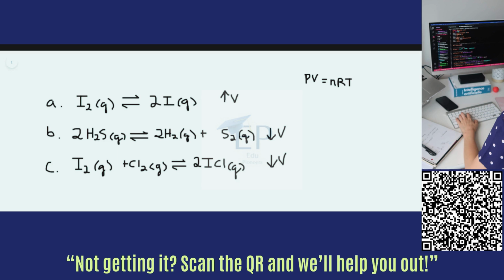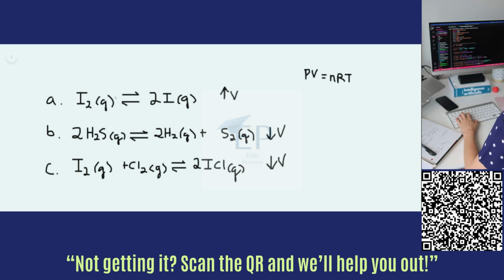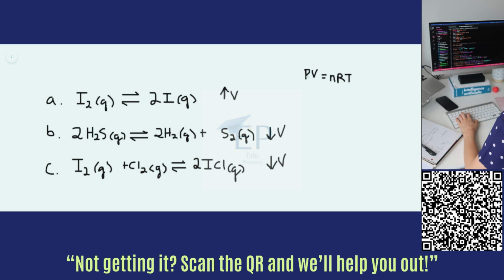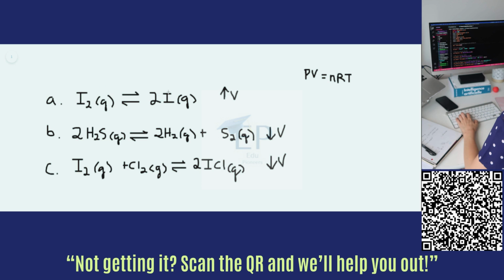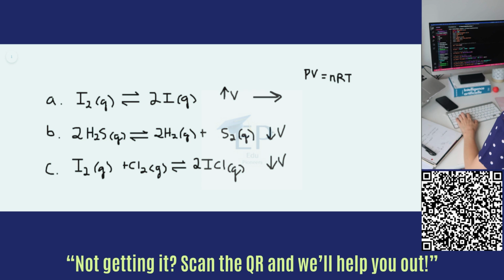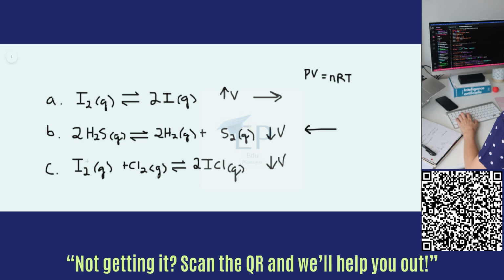Each reaction is allowed to come to equilibrium, and then the volume is changed as indicated. Pre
Each reaction is allowed to come to equilibrium, and then the volume is changed as indicated. Predict the effect (shift right, shift left, or no effect) of the indicated volume change. a. I2(g)2 I(g) (volume is increased) b. 2 H2S(g)2 H2(g) + S2(g) (volume is decreased) c. I2(g) + Cl2(g)2 ICl(g) (volume is decreased)